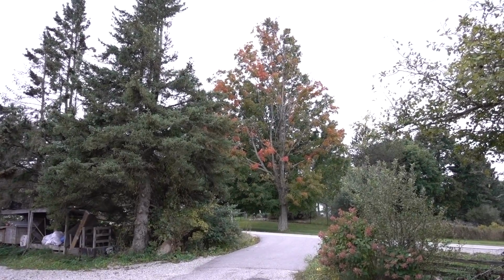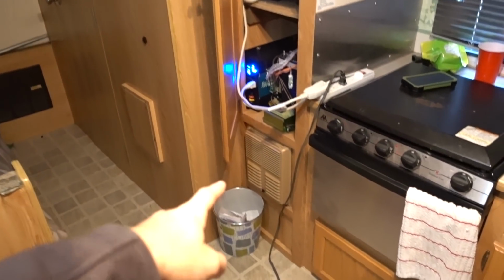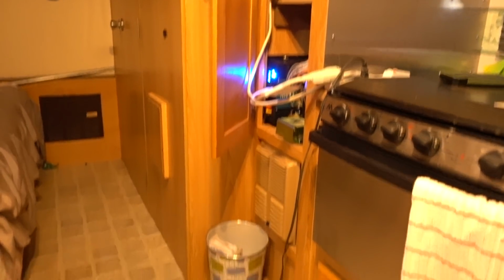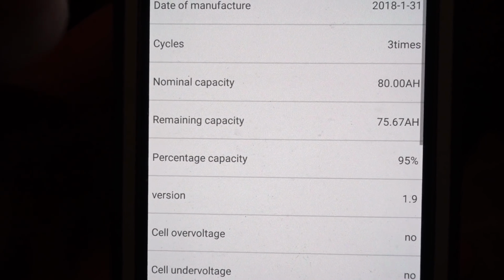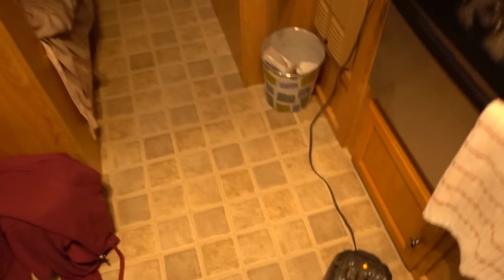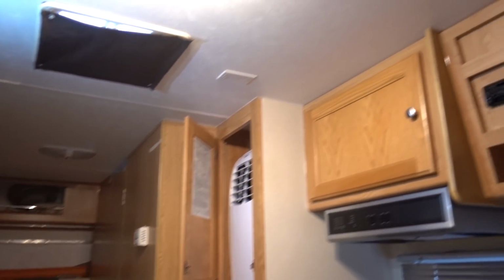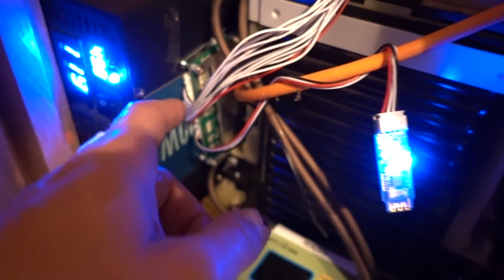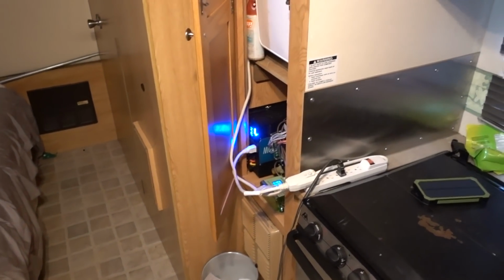670W RV Solar System BMS App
hope it helps a little.